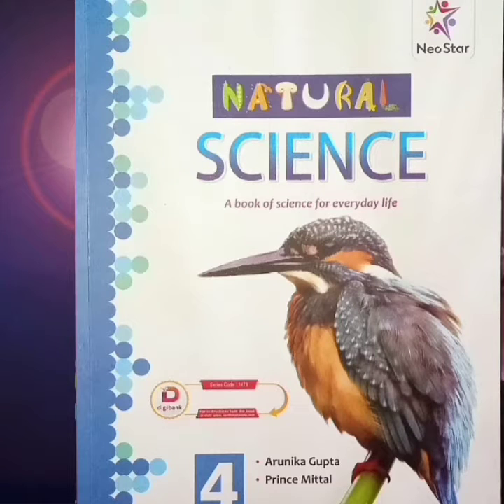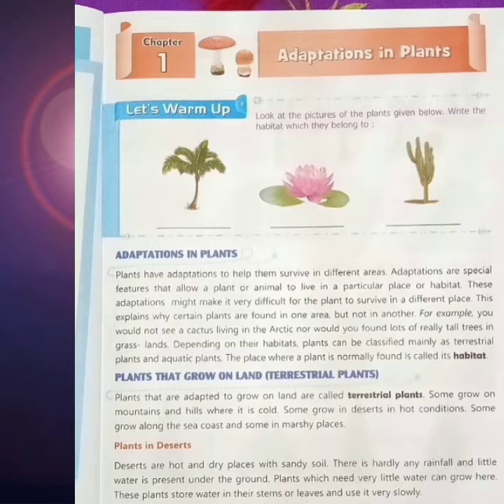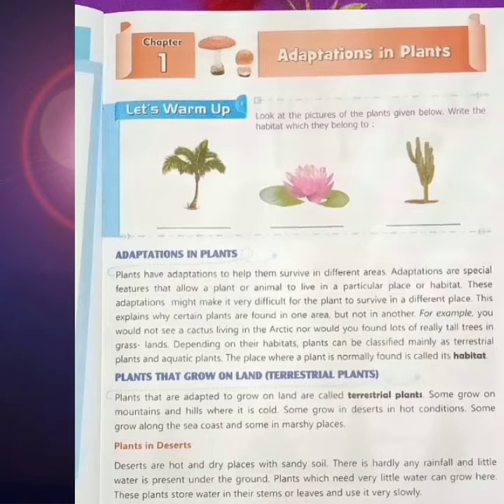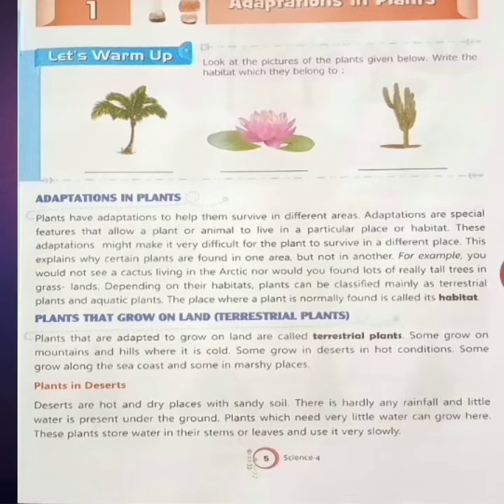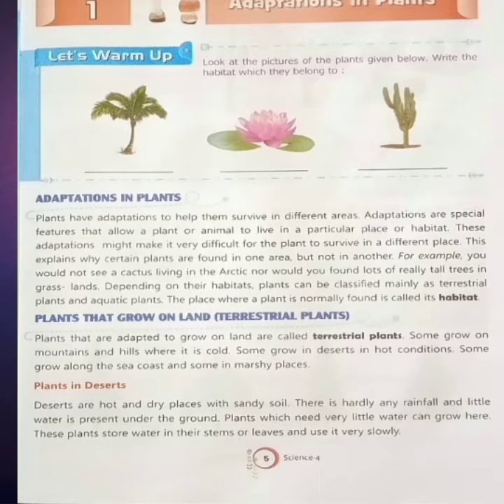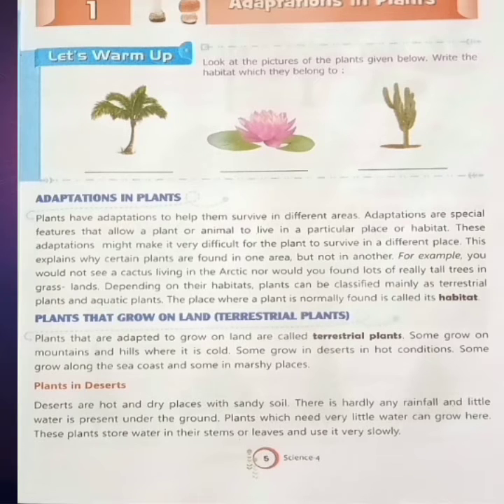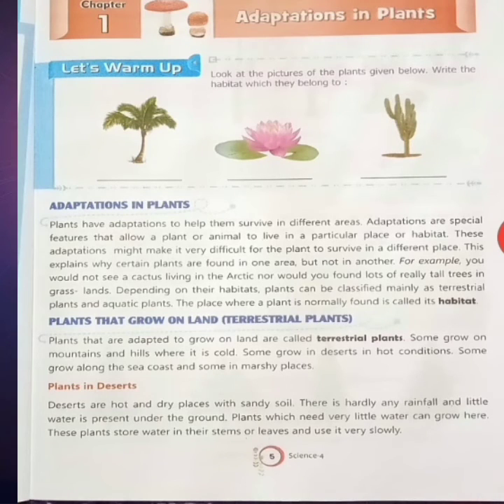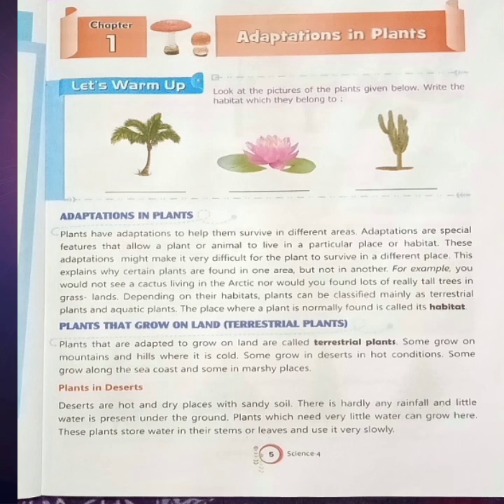Class-4 || Science || Lesson-1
Adaptations in Plants || Part-1